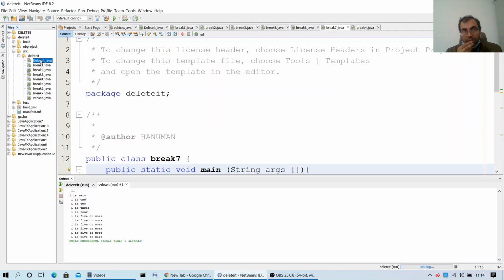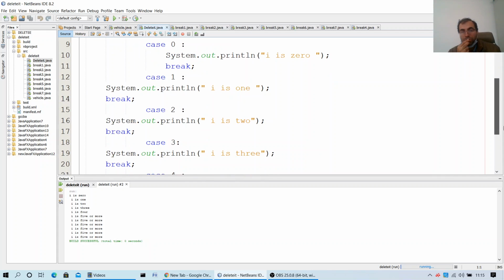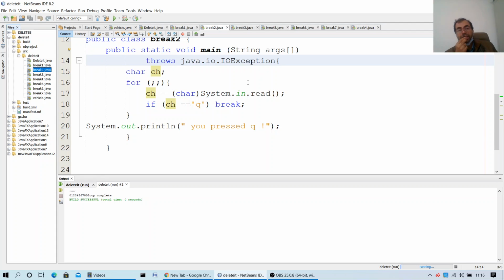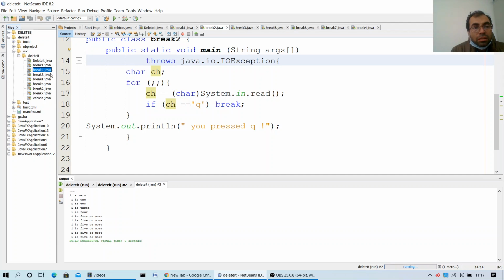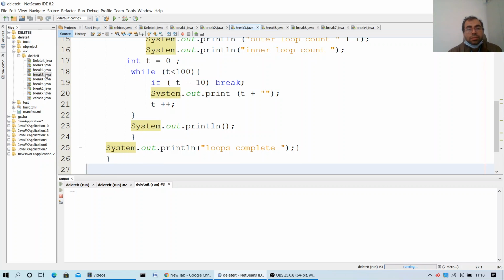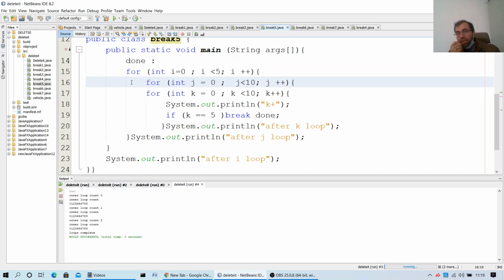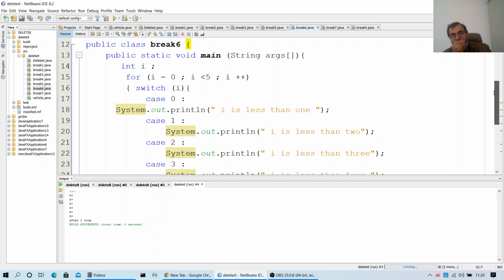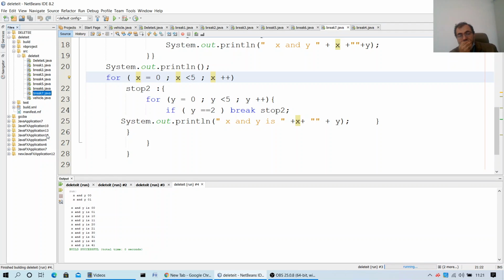break in java